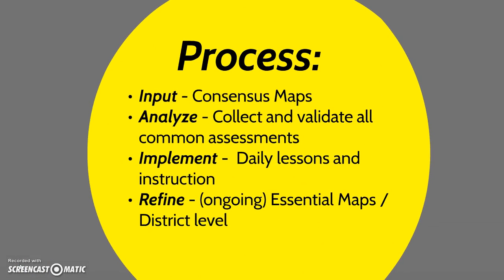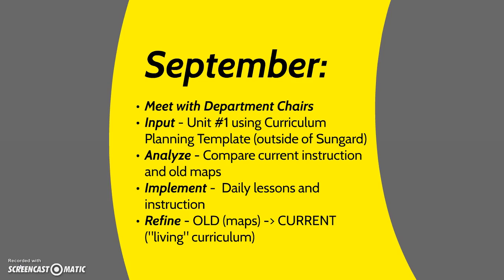Curriculum Mapping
Brief presentation from MSD Opening Day 2015 on the curriculum mapping process.